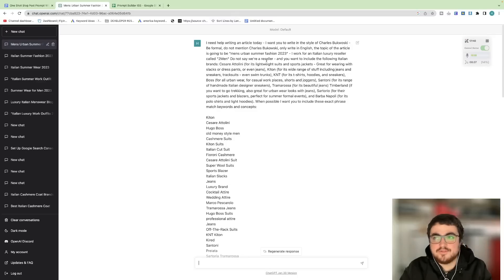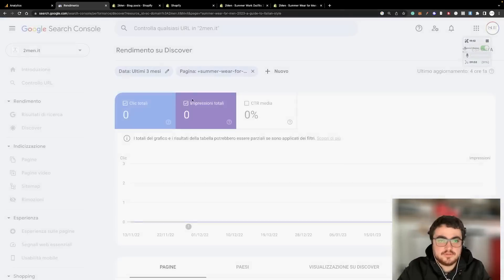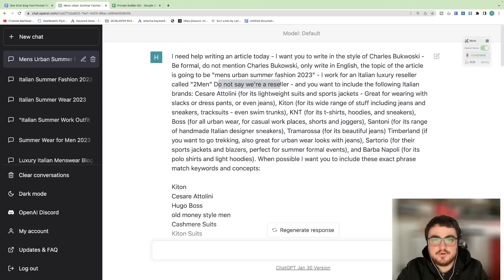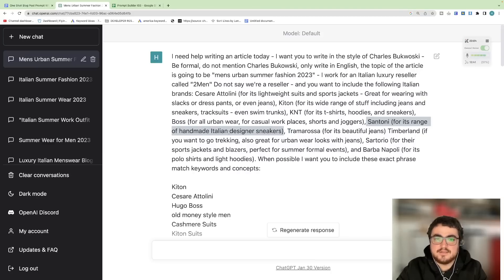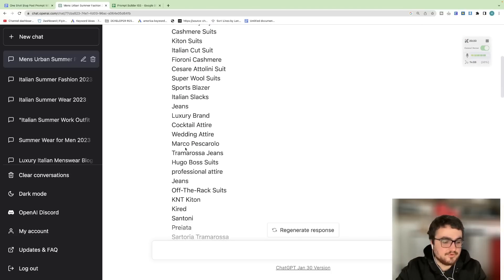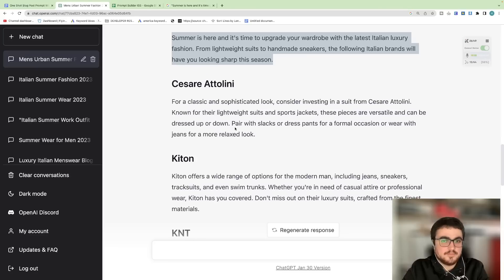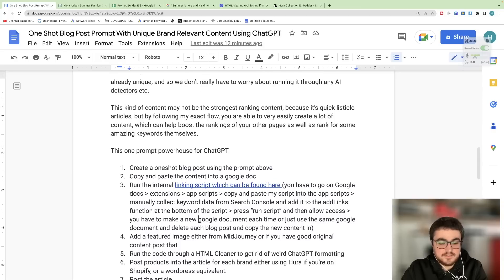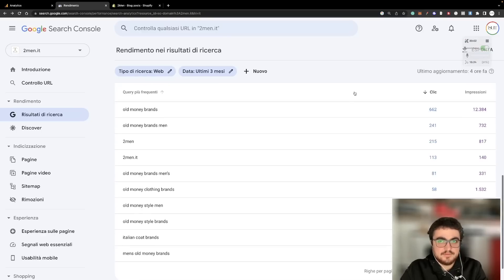Revealing 1 Prompt that Will Write Better Content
The Best ChatGPT Prompt For SEO This video reveals my One Shot Blog Post Prompt With Unique Brand Relevant Content Using ChatGPT

I've been prompt engineering the last few weeks, to get the exact output that I want from an article. This exact example was used to write an article that is already ranking on Google.

The prompt works so well because I know a lot about my brand, and I'm writing information that will make the output completely unique.

This requires knowledge of your business to do, so will only work properly for those who are serious about their business.

Firstly, here's some proof that this article, that I wrote two days ago, and as you can see it already has traffic assigned to it in the organic traffic category:

I have high hopes for this article - and it's a great way to get quick ranking traffic online

Here is the prompt:

I need help writing an article today - I want you to write in the style of Charles Bukowski - Be formal, do not mention Charles Bukowski, only write in English, the topic of the article is going to be "mens urban summer fashion 2023" - I work for an Italian luxury reseller called "2Men" Do not say we're a reseller - and you want to include the following Italian brands: Cesare Attolini (for its lightweight suits and sports jackets - Great for wearing with slacks or dress pants, or even jeans), Kiton (for its wide range of stuff including jeans and sneakers, tracksuits - even swim trunks), KNT (for its t-shirts, hoodies, and sneakers), Boss (for all urban wear, for casual work places, shorts and joggers), Santoni (for its range of handmade Italian designer sneakers), Tramarossa (for its beautiful jeans) Timberland (if you want to go trekking, also great for urban wear looks with jeans), Sartorio (for their sports jackets and blazers, perfect for summer formal events), and Barba Napoli (for its polo shirts and light hoodies). When possible I want you to include these exact phrase match keywords and concepts:

Enter keywords from search console which will be used later with internal linking script.

You will have to add Brand relevant information depending on what you sell, but the beautiful thing is that by adding unique information like this to our prompt, the output is already unique, and so we don't really have to worry about running it through any AI detectors etc.

This kind of content may not be the strongest ranking content, because it's quick listicle articles, but by following my exact flow, you are able to very easily create a lot of content, which can help boost the rankings of your other pages as well as rank for some amazing keywords themselves.

This one prompt powerhouse for ChatGPT

Create a oneshot blog post using the prompt above
Copy and paste the content into a google doc
Run the internal linking script which can be found here (you have to go on Google docs| extensions | app scripts | copy and paste my script into the app scripts | manually collect keyword data from Search Console and add it to the addLinks function at the bottom of the script | press "run script" and then allow access | you have to make a new google document each time or just use the same google document and delete each blog post and copy the new content in)
Add a featured image either from MidJourney or if you have good original content post that
Run the code through a HTML Cleaner to get rid of weird ChatGPT formatting
Post products into the article for each brand either using Hura if you're on Shopify, or a wordpress equivalent.
Post the article
Manually submit to Search Console